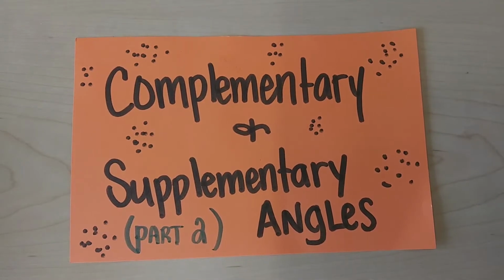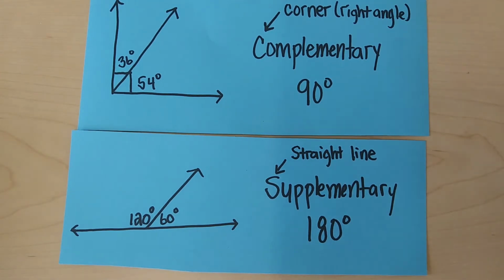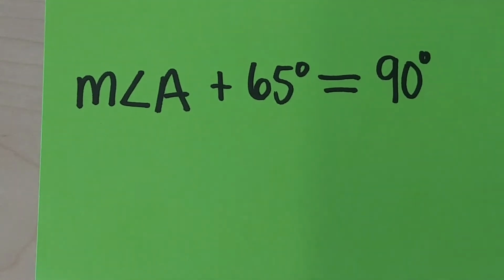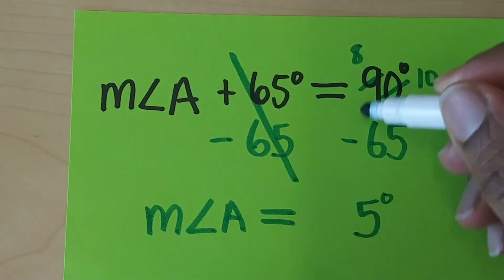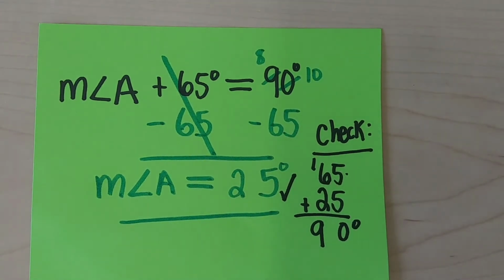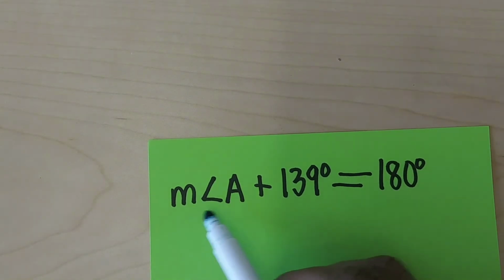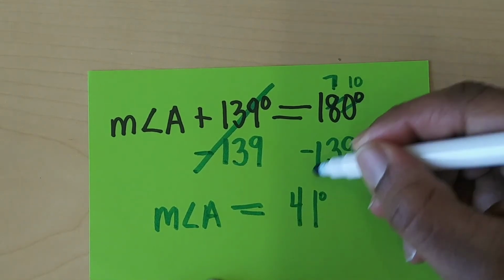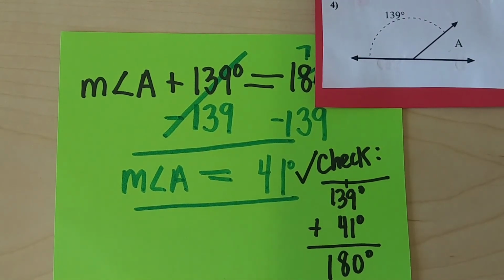Complementary and Supplementary Angles (Part 2)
This video talks about complementary and supplementary angles. Complementary angle have a sum of 90 degrees. Supplementary angles have a sum of 180 degrees.